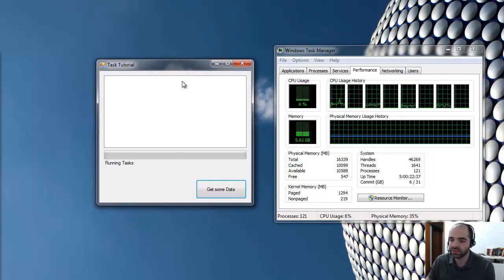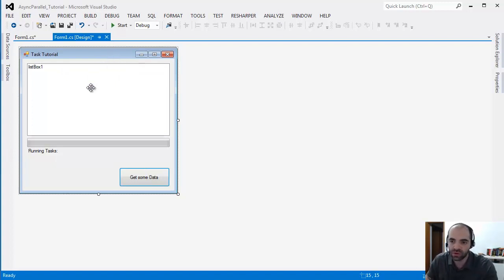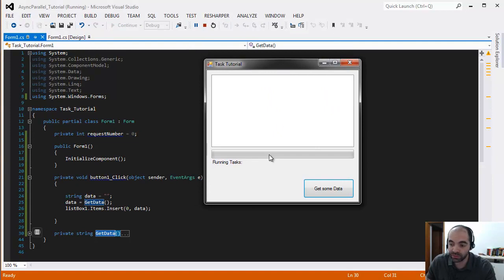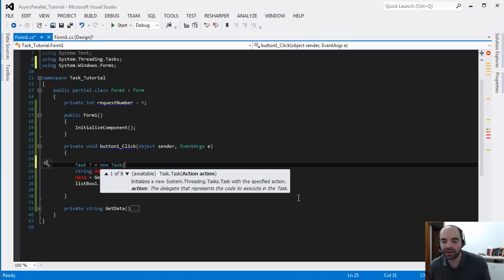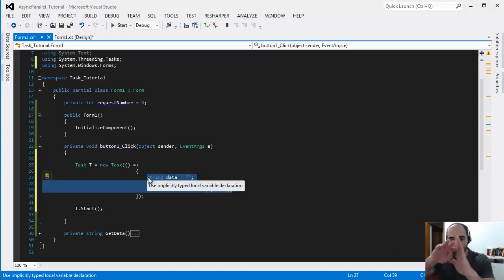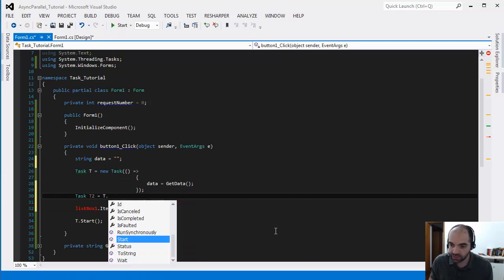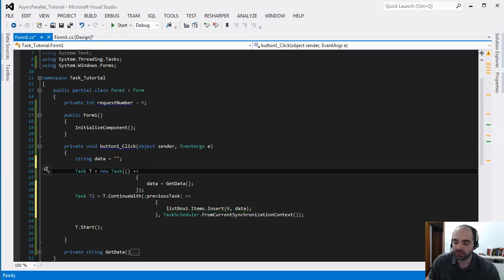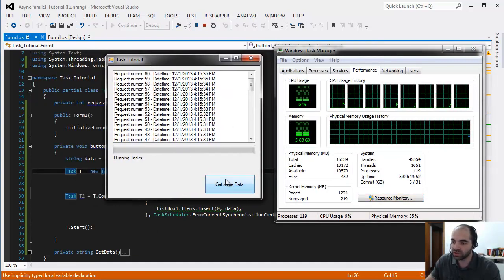How to multithread with C# 5.0 and .Net 4.5 - Part 1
I show you how to change your application into a multi threaded, multi core application.

I can only keep making these videos with your support.  If you have questions, join our Google+ Community.

Fabio Scopel